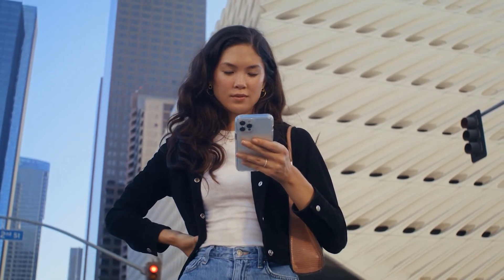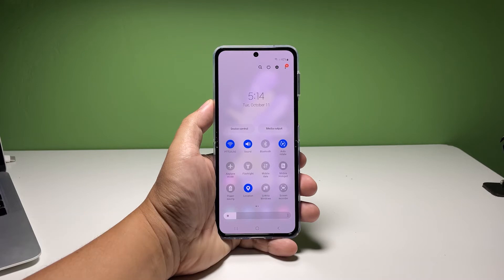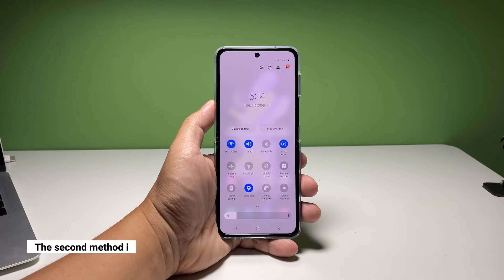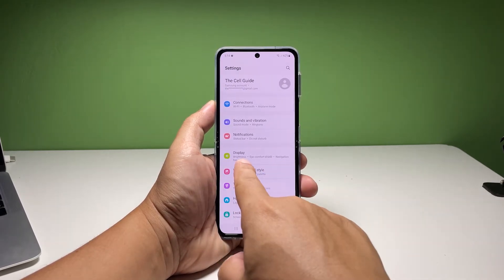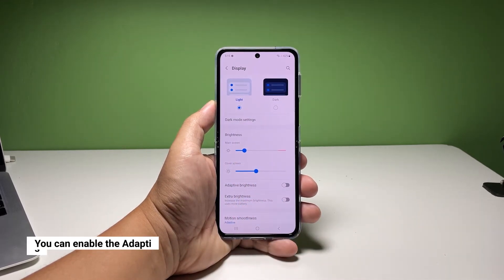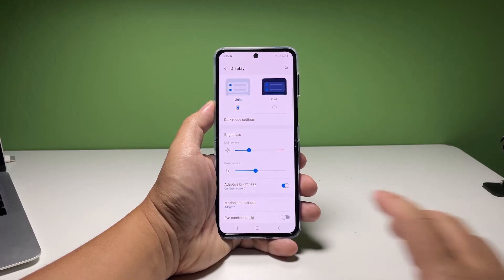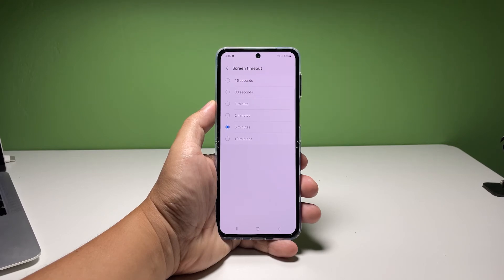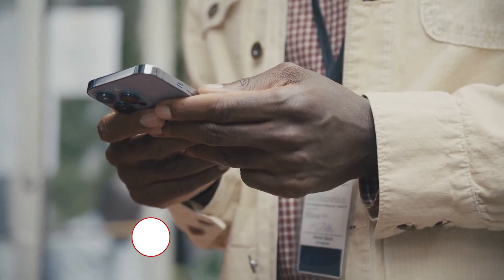How To Adjust Screen Brightness & Timeout On Galaxy Z Flip 4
Adjusting the screen brightness will make sure that you can clearly read or see whatever is displayed on the screen, and setting up the screen timeout to a lower value will add more security to your phone.

So in this video, we will show you how to adjust the screen brightness and timeout on your Samsung Galaxy Z Flip 4.